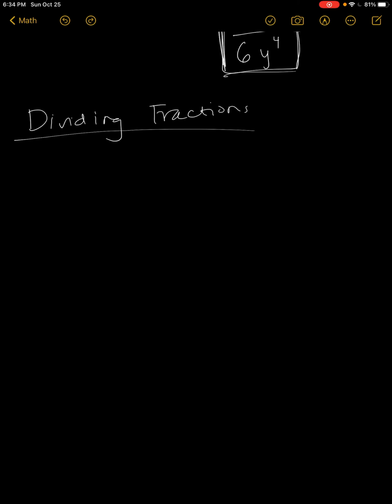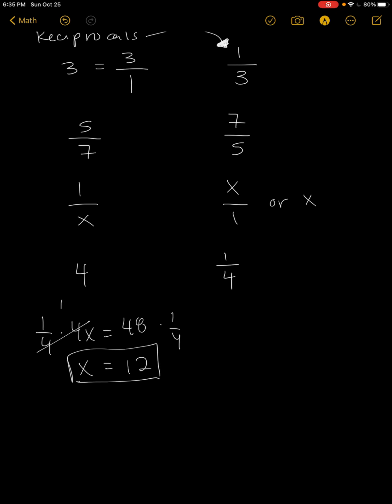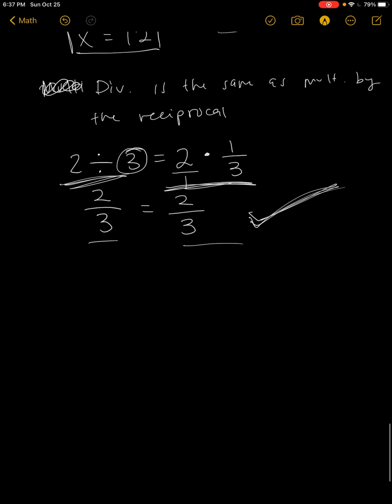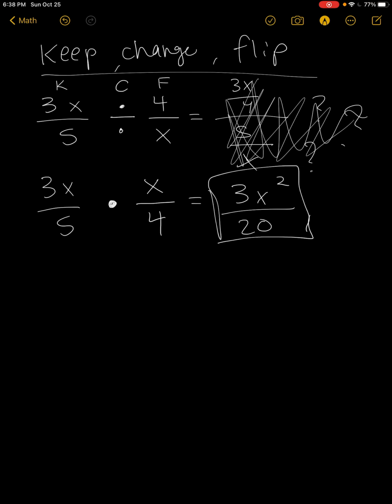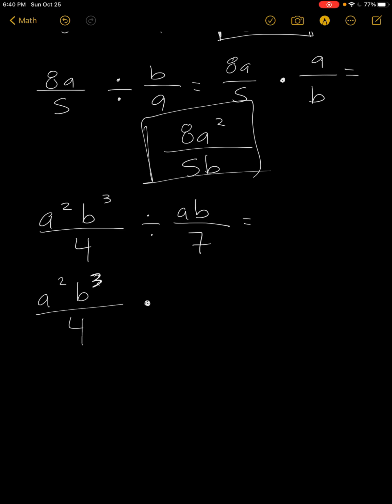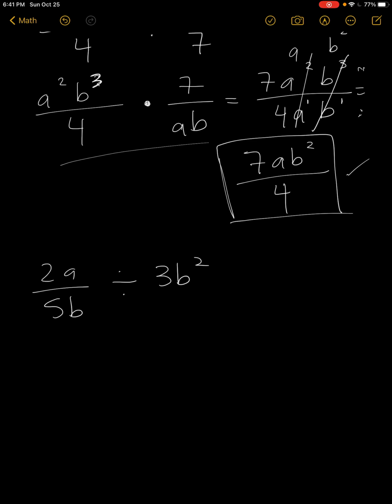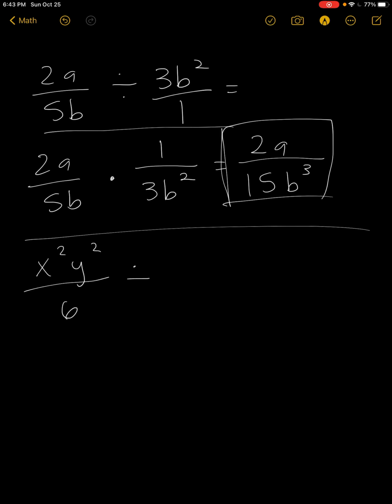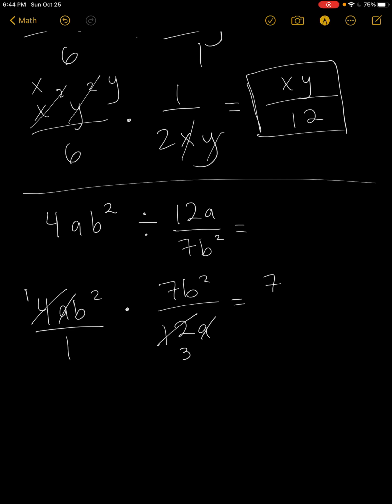3: Dividing Rational Expressions